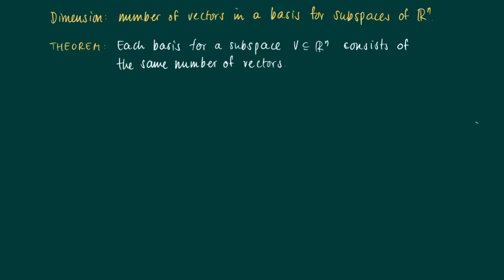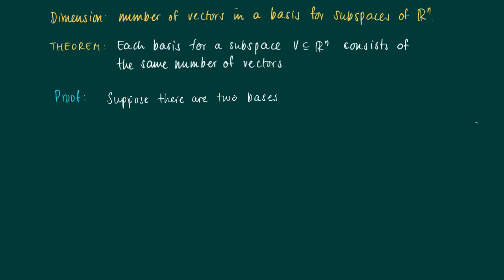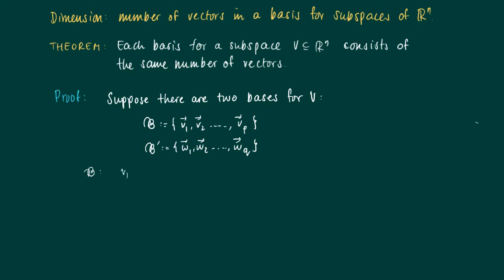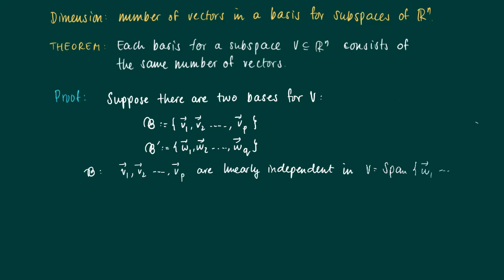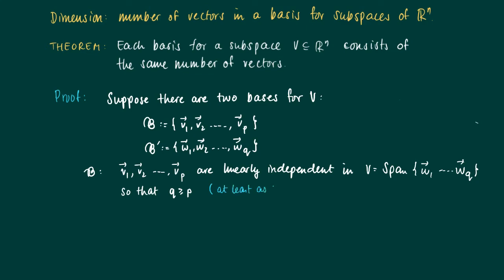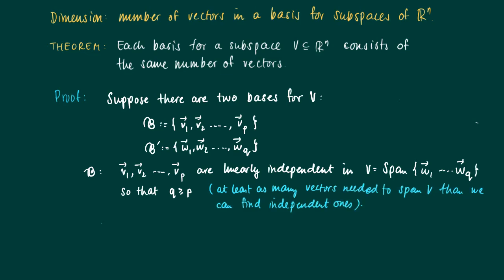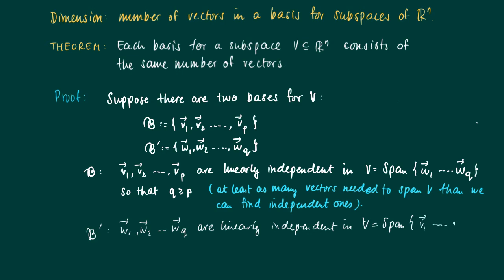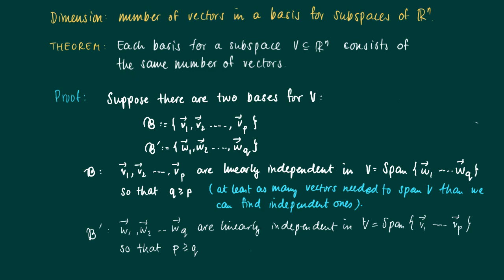Math 2.9.3: Number of elements needed for span, theorem proof